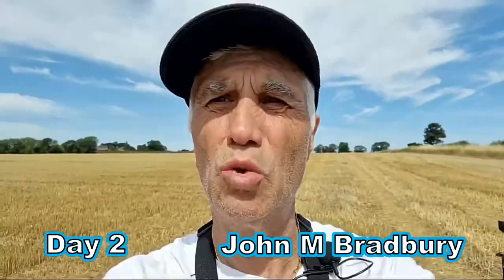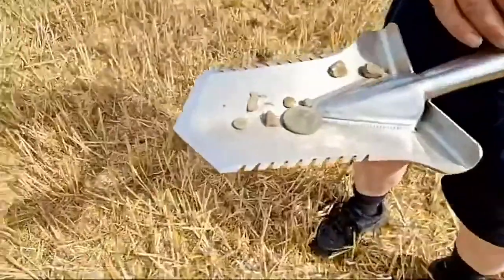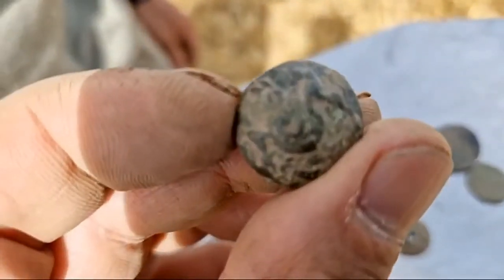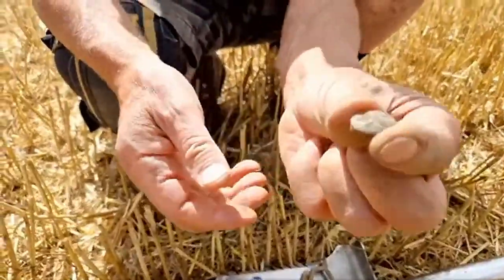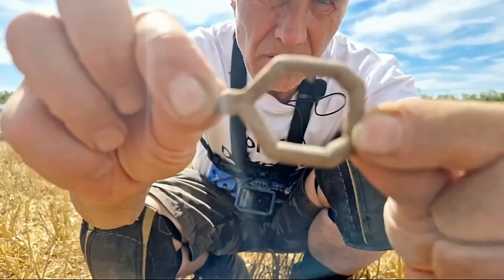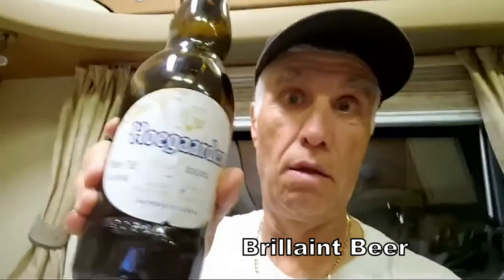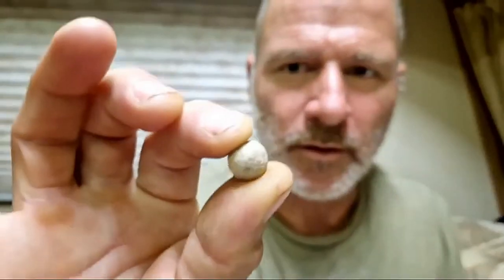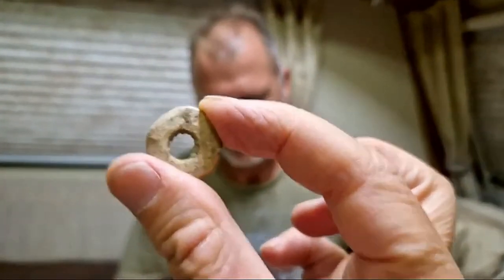SCOTT JOINS THE MEDIEVAL CLUB, BUT WHAT IS IT?